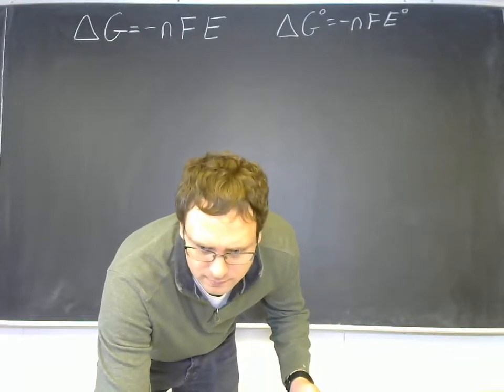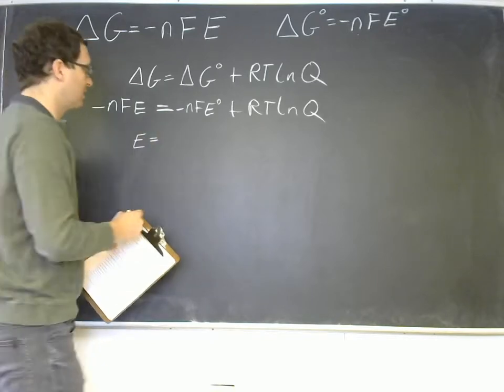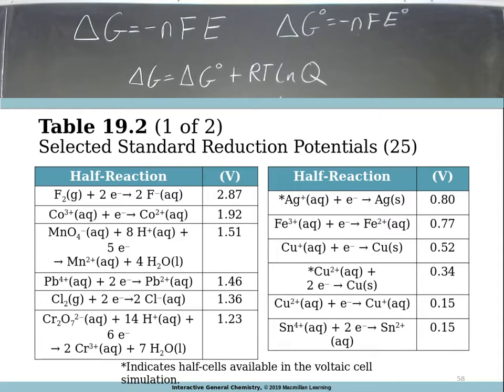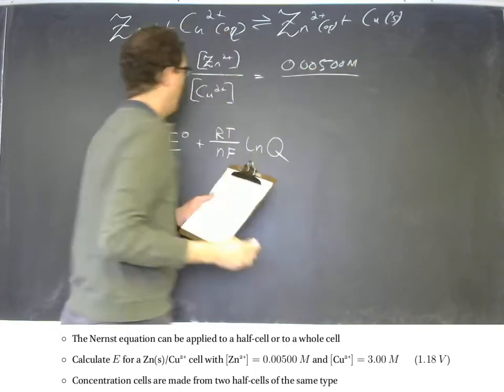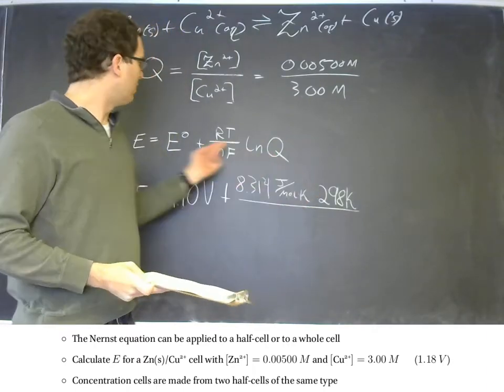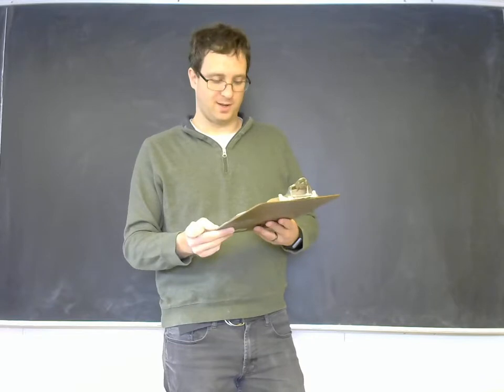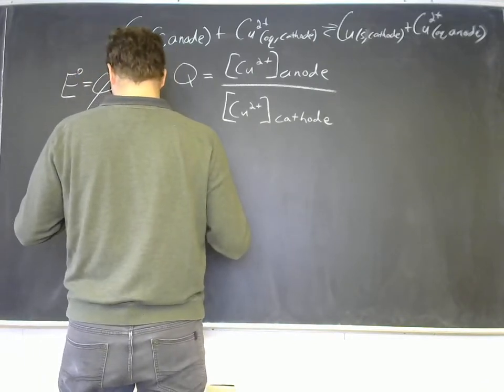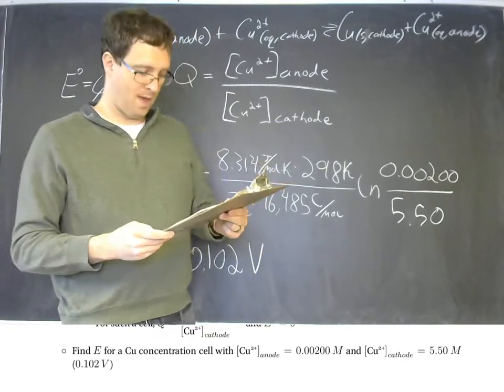1220 Lecture 19.7